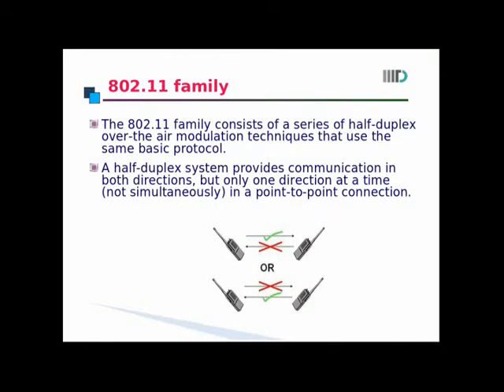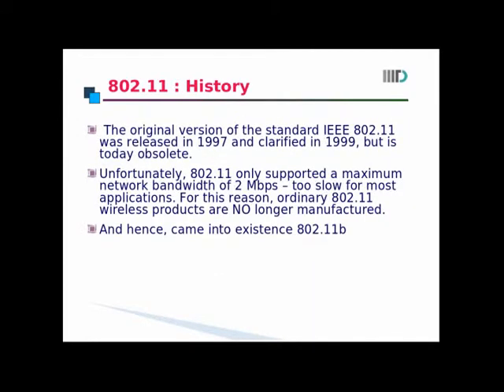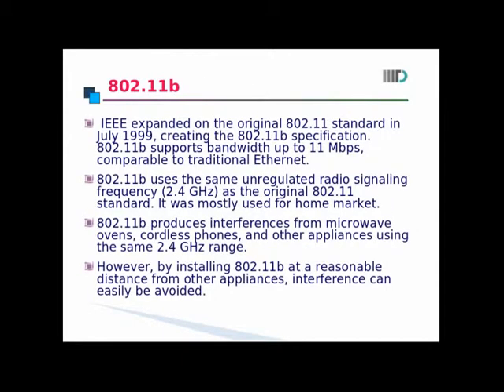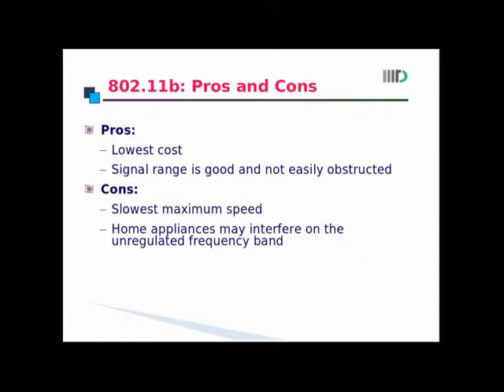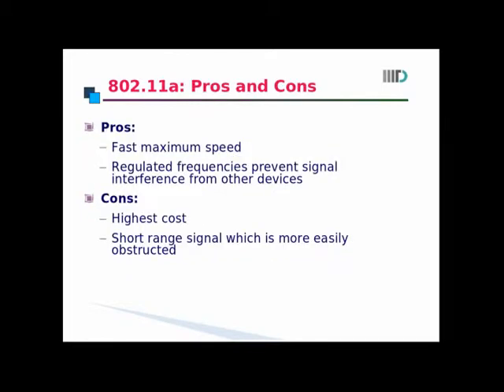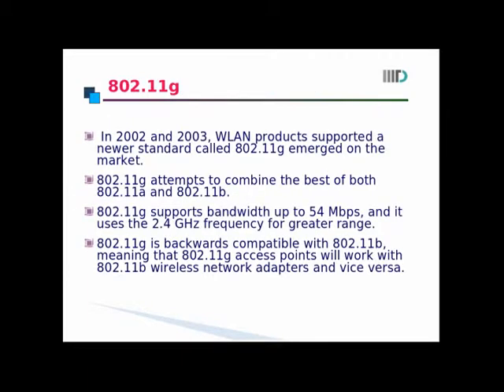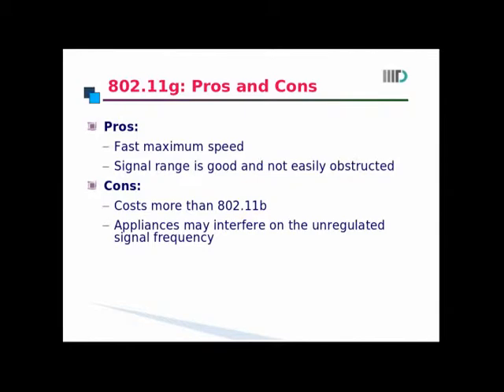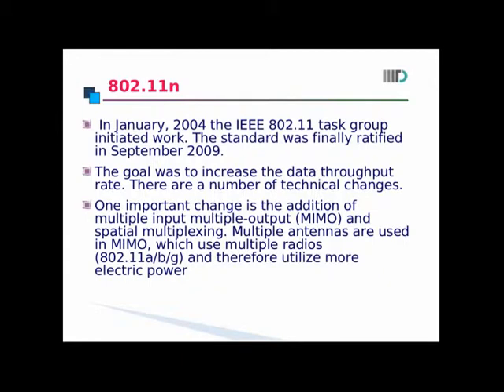Module 20 Part 4: 802.11 family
This is the fourth part of a 6 part series of videos constituting module 20 (wireless networks) of the System Management course.

Video made by Prateekshit Pandey.

Slides by Arushi Jain, Mansi Vijh and Purnima Singh of BTech '16 batch.